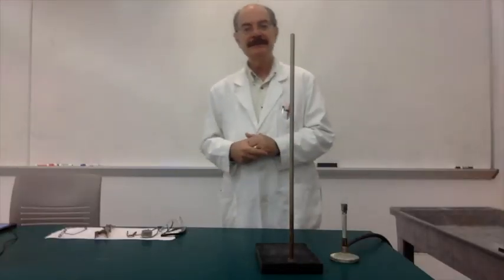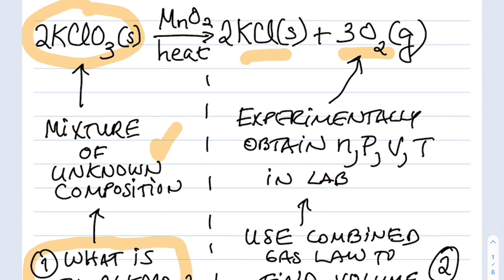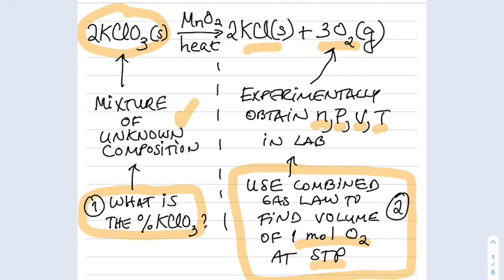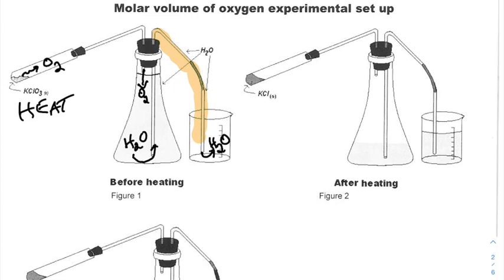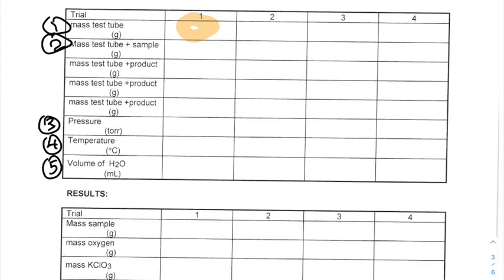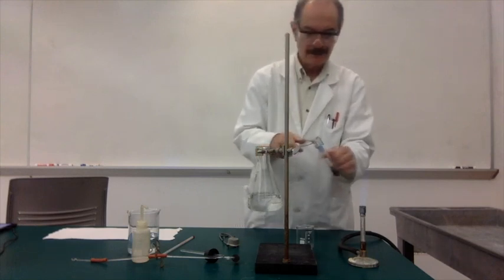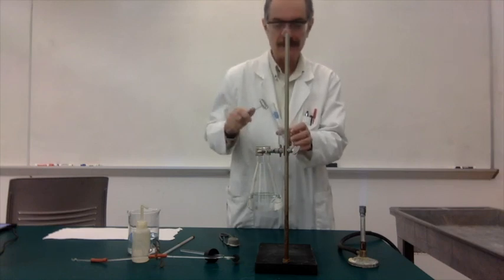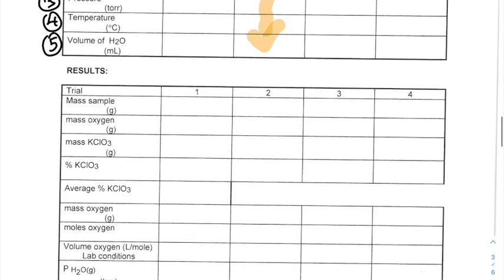Lab 5 Demo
Demonstration of Lab 5
LBCC CHEM 1A